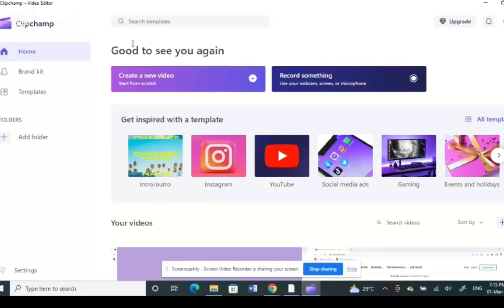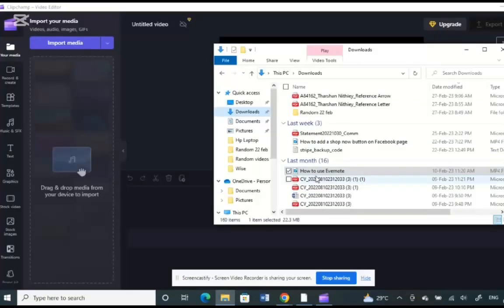How To Add Image In Pictures In Clipchamp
In today’s video, we’re going to discuss how to add images and pictures in Clipchamp. So without wasting much of your time, let’s get straight into the video!

Open your Clipchamp account and select the project where you want to add an image. Once your project opens, you’ll land on the editor interface.

 Click on the “Your Media” button from the left sidebar. This allows you to upload images or pictures directly from your computer. Simply browse your device, select the image, and it will appear in your media library.

Alternative Method: If your image is stored on the cloud, you can click the drop-down arrow next to "Your Media" and choose to upload files from OneDrive, Google Drive, Dropbox, or other connected sources. Clipchamp for Work supports direct imports from these services, making it easy to access your files from anywhere.

And that’s it! By following either of these methods, you can easily add pictures or images to your Clipchamp project. I hope you found this video helpful. We’ll be back again with more informative videos.